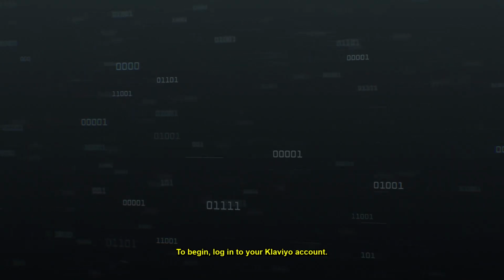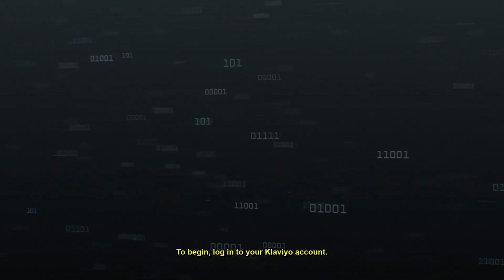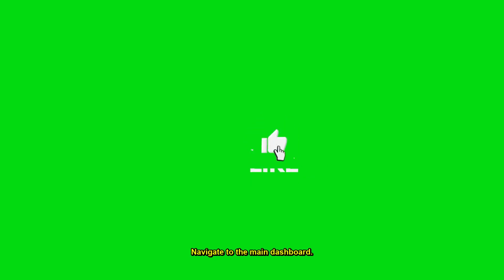How to subscribe to Klaviyo flows for e-commerce retention - Step By Step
In this video, we'll walk you through the essential processes to set up automated email marketing flows that keep your customers engaged and coming back for more. Whether you're a beginner or looking to enhance your existing strategy, this tutorial is designed to help you maximize the potential of Klaviyo for your online store. Don't miss out on these valuable tips!